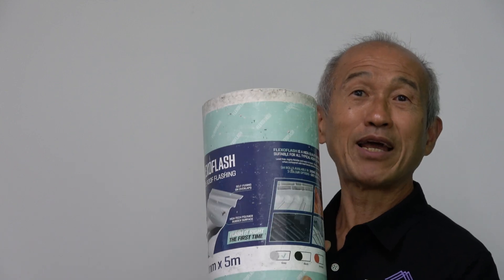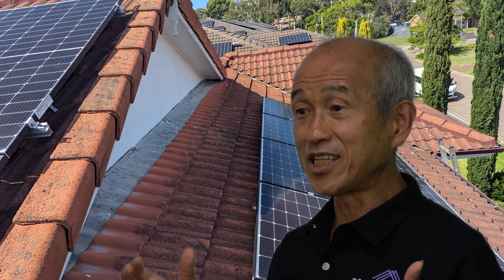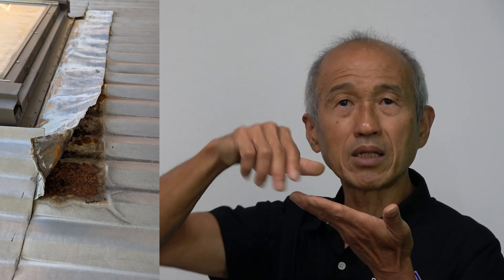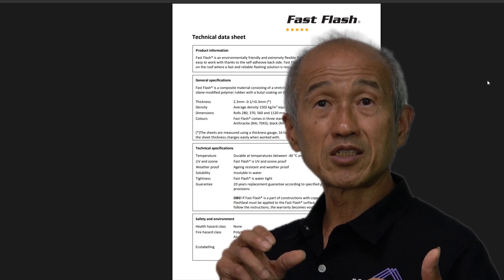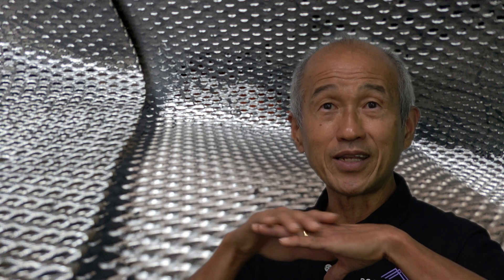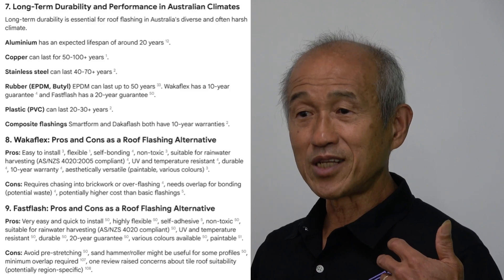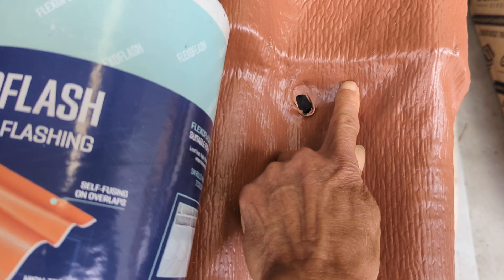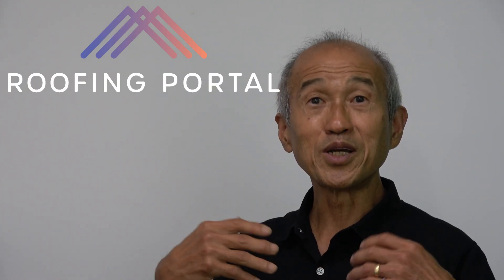Roof flashings for Australian roofs - which one fails?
Lead was the most common material for roof and wall flashings. It had its shortcomings - but in the old days, there was no alternative.
With modern technology to combine aluminium, rubber and various polymers, Australian builders now have an alternative to lead flashing.

And just in time - because the latest Australian standards for rainwater harvesting has banned lead flashings from roofs.

The two most common lead free flexible flashings to replace lead in Australia is ;
1) Wakaflex.
2) Fastflash.

Our roofers at the Roofing Portal have both types of flashings in their utes. Each have slightly different qualities that make them better for different applications.

We are always discovering new alternatives to our staple (Wakaflex & Fastflash) and we evaluate one of these in this Roofing Portal video.

But we still cannot answer 'The elephant in the roof' question...
JUST HOW DURABLE ARE THESE new LEAD FREE flashings?